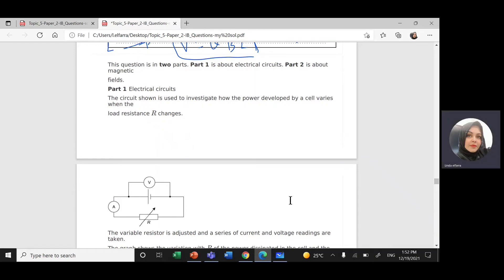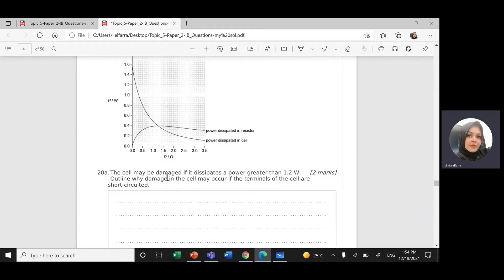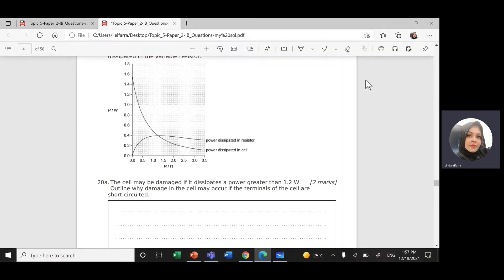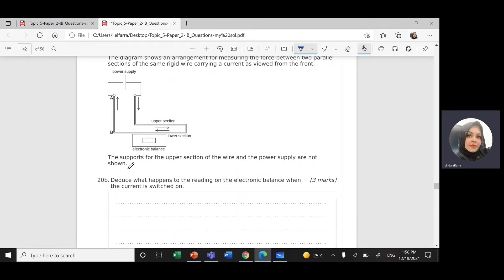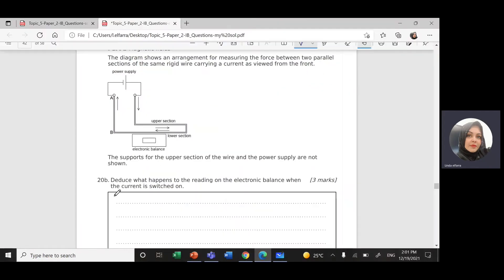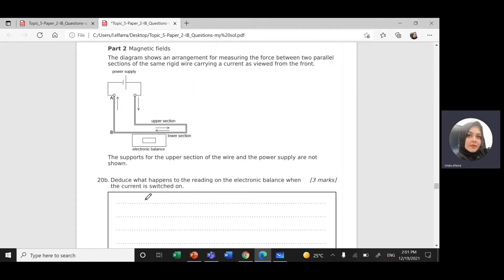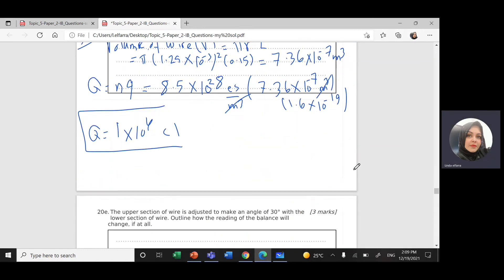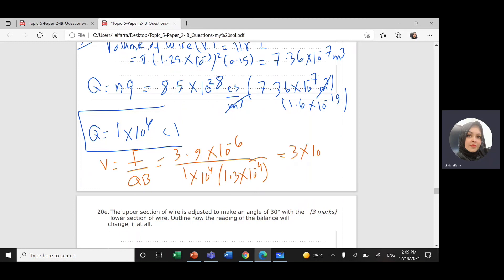IB Physics--B.5 Electricity-Paper2-Qc#7-Short circuits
This question is in two parts. Part 1 is about electrical circuits. Part 2 is about
magnetic
fields.
Part 1 Electrical circuits
The circuit shown is used to investigate how the power developed by a cell varies
when the load resistance R changes.
The variable resistor is adjusted and a series of current and voltage readings are
taken. The graph shows the variation with of the power dissipated in the cell and the
power dissipated in the variable resistor.
The cell may be damaged if it dissipates a power greater than 1.2 W.
Outline why damage in the cell may occur if the terminals of the cell are
short-circuited.
Part 2 Magnetic fields
The diagram shows an arrangement for measuring the force between two parallel
sections of the same rigid wire carrying a current as viewed from the front.
The supports for the upper section of the wire and the power supply are not
shown.
Deduce what happens to the reading on the electronic balance when
the current is switched on.